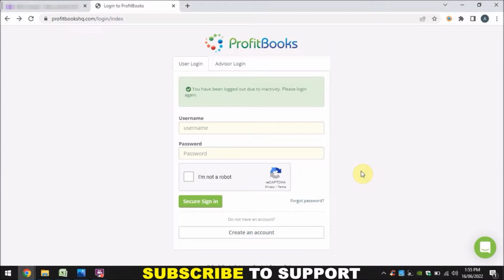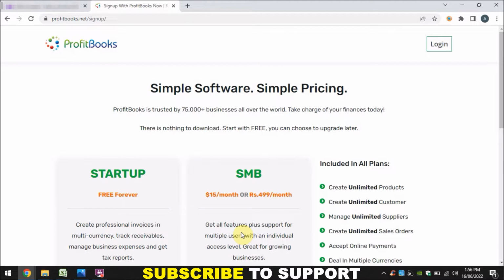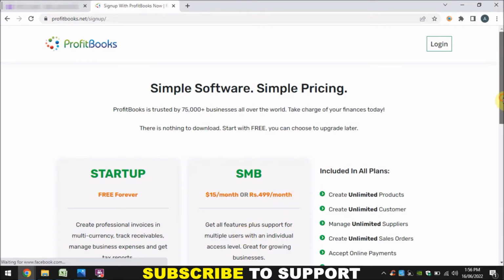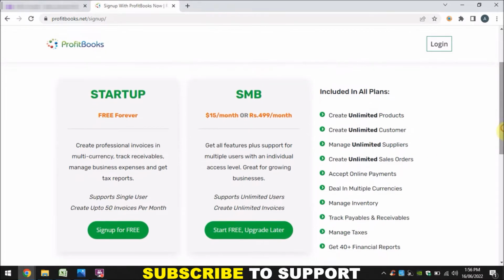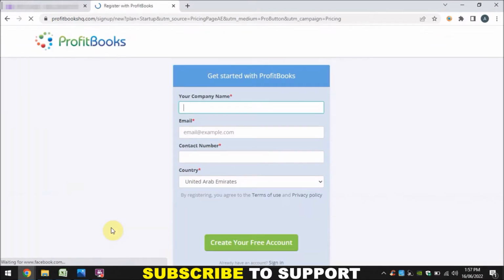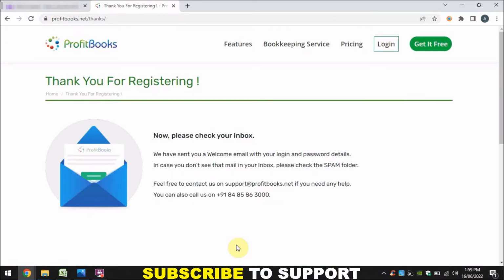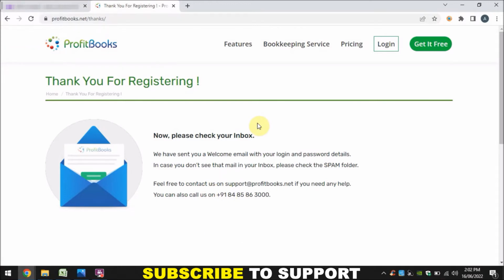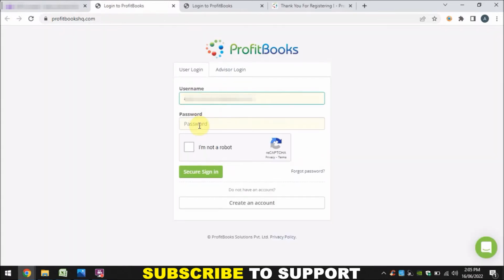How to Create an Account and Company Setup in Profitbooks Free Online Accounting Software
In this video you will learn how you can create login detail or account for free. Profit Books has free and paid accounting solution. Which allow user to choose as per their need and requirement. If you have small business small business so you can use this free  online accounting software.

What you will know from this video.
1- How to create an account in Profibooks.
2- How to do company setup in Profibooks.

Profit Books Accounting Software
Profit Books Free Cloud Accounting Software For Small Businesses
Free online accounting software
Profit Books Paid version for establish business